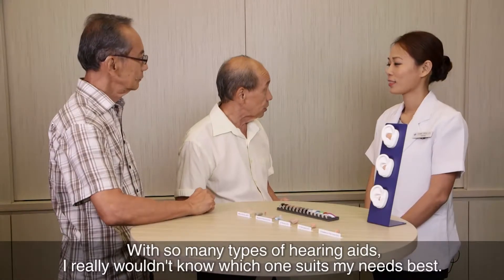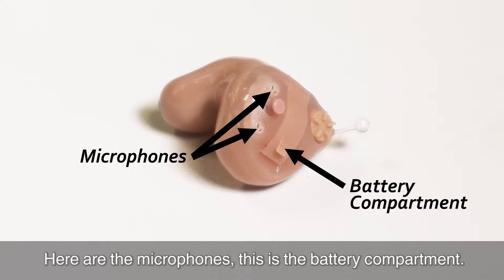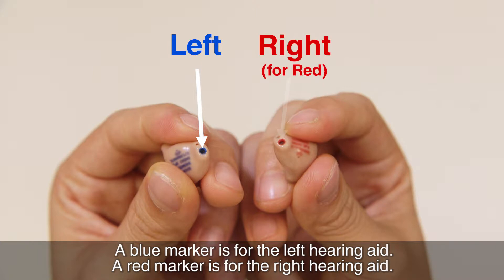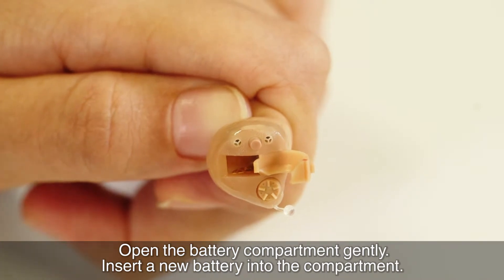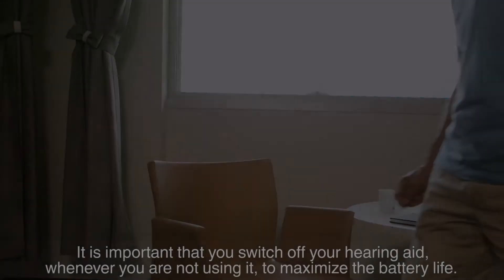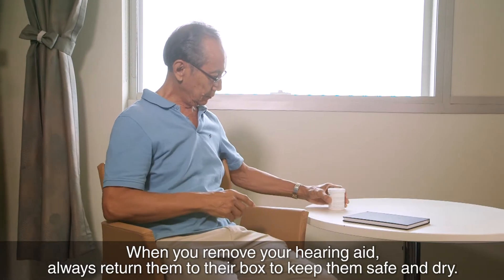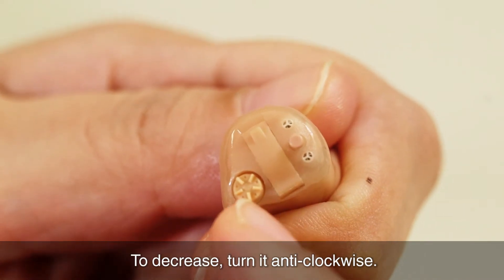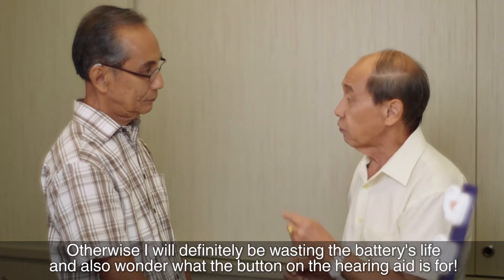Video 3 - Basic Usage Information of Custom Hearing Aids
After watching this video clip, you will know how to switch on and off your hearing aid, be able to differentiate a Left hearing aid from a Right hearing aid, know how to safe keep your hearing aid and be able to operate the control buttons on your hearing aid.